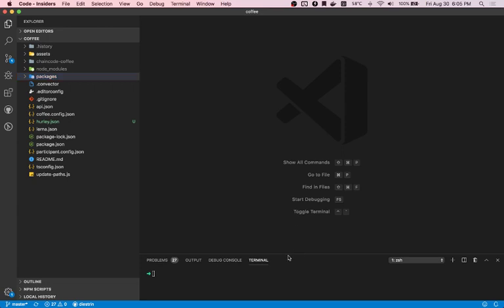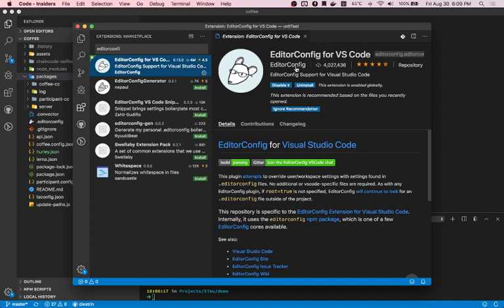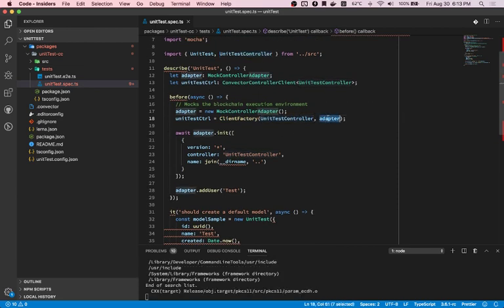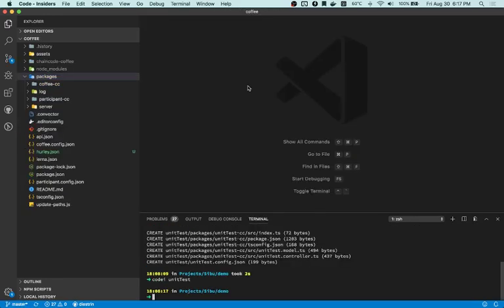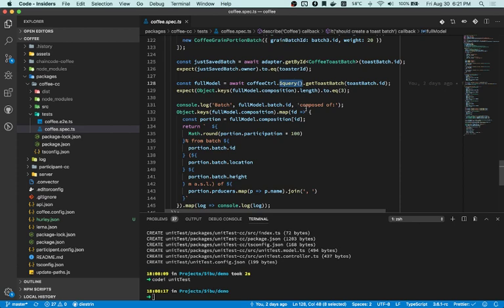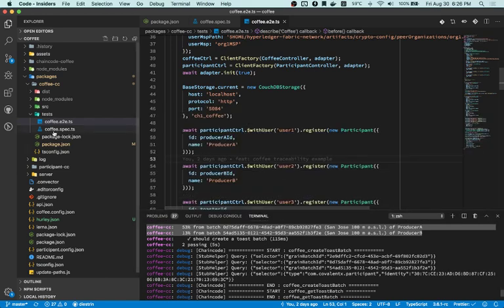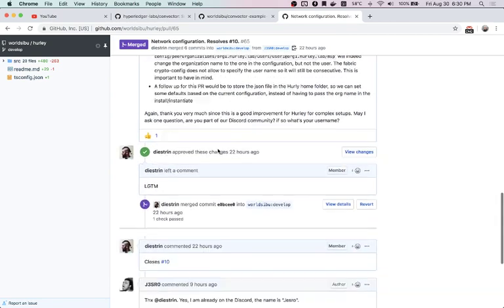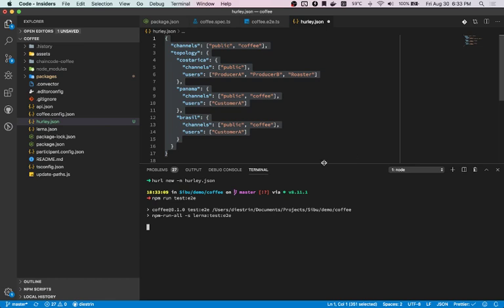CDOH #12: Unit-test identities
Convector Developer Office Hours: Unit-test identities | Episode #12

The Convector Suite is an open-source development toolset for smart contract systems.